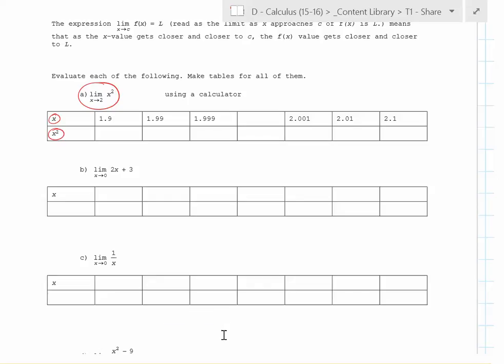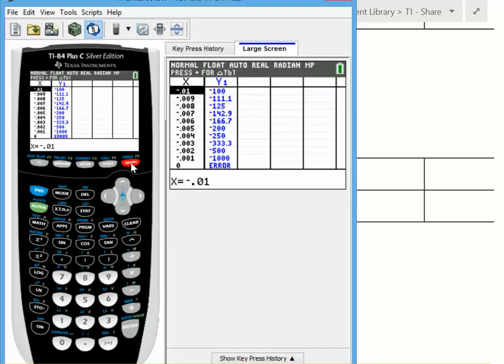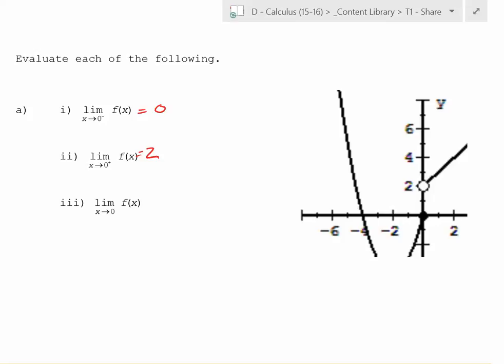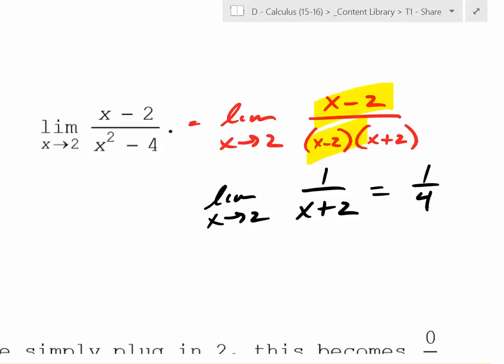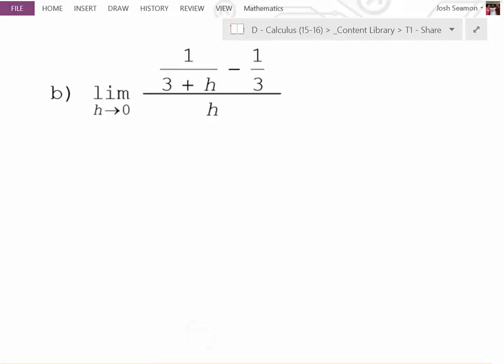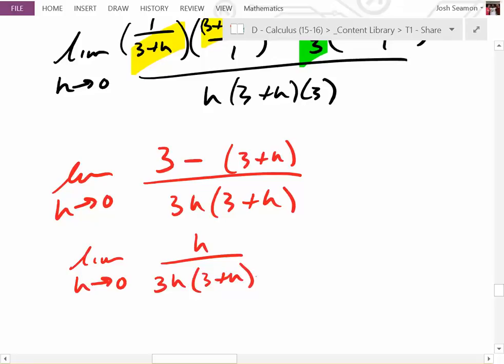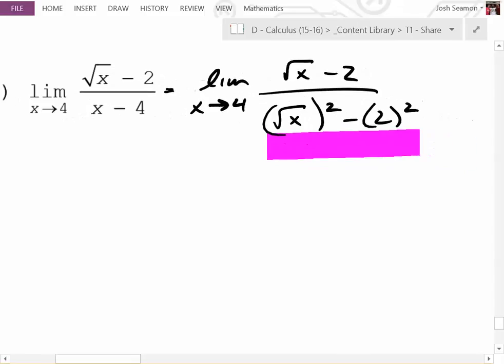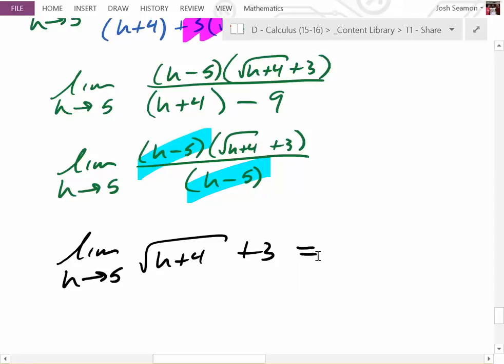D Period - Calculus - 9/28/15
We examine limits numerically, graphically, and algebraically